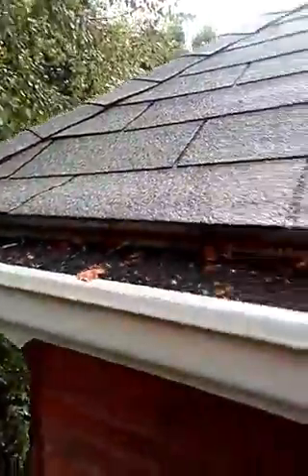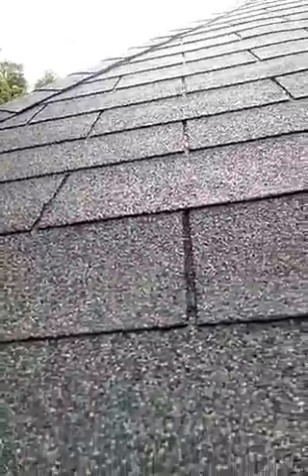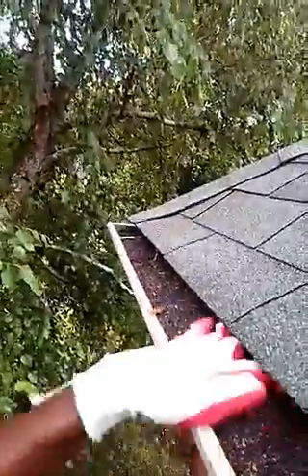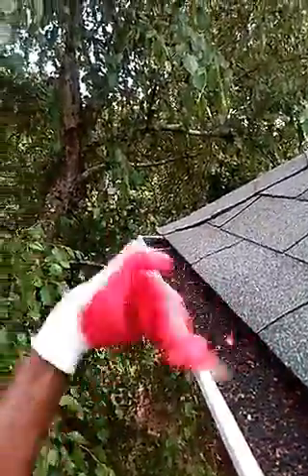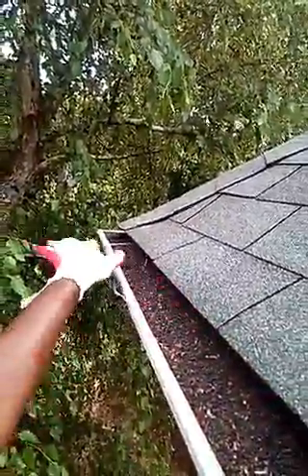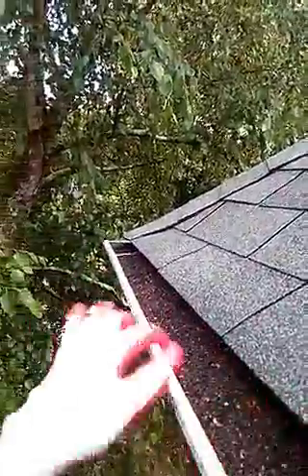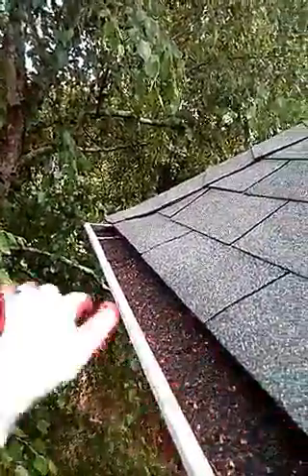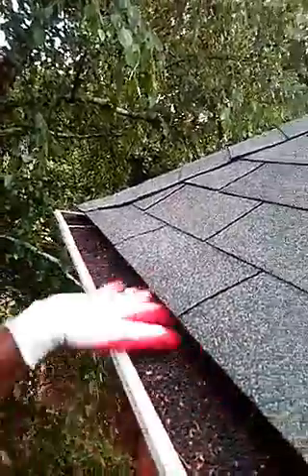Gutter cleaning in Marietta - going up 3 story house